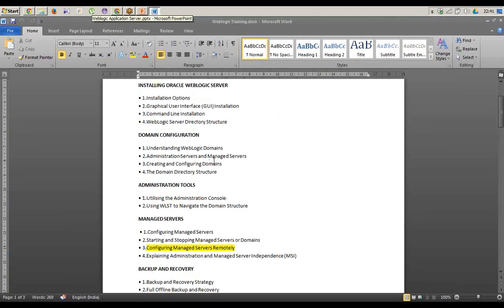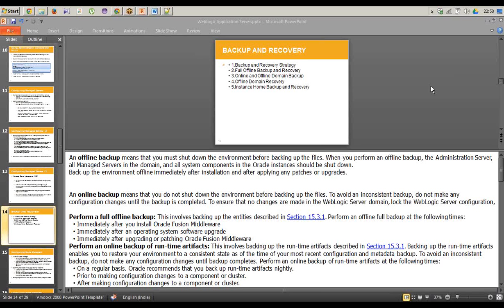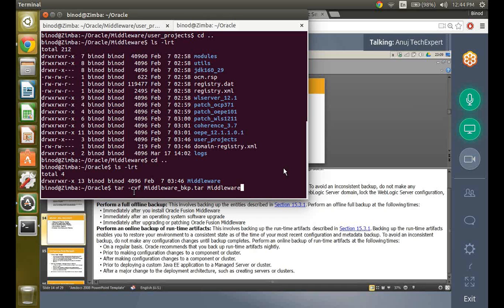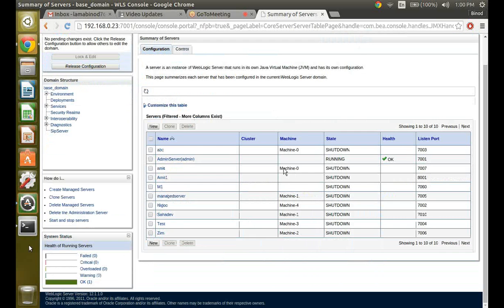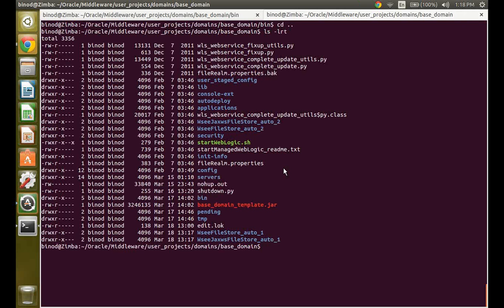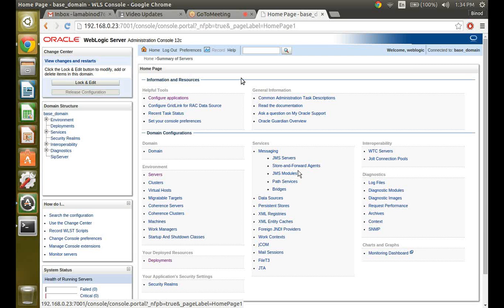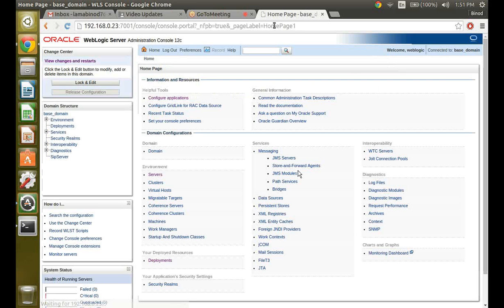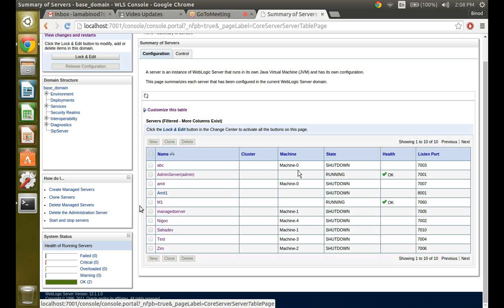Weblogic Training - Session 6 - Backup & Recovery in Weblogic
In this video we will discuss on various backup & recovery Strategies which you can use while working with weblogic application server.